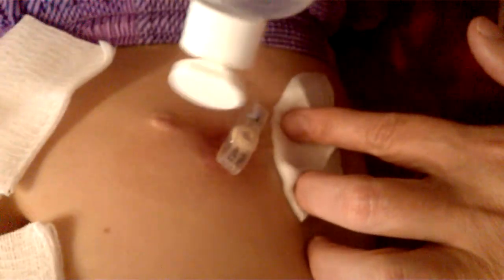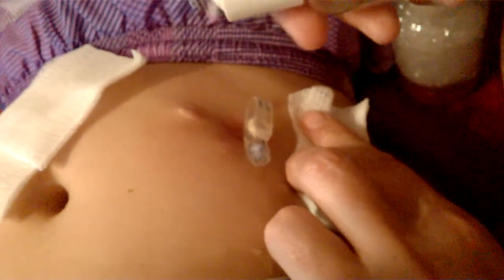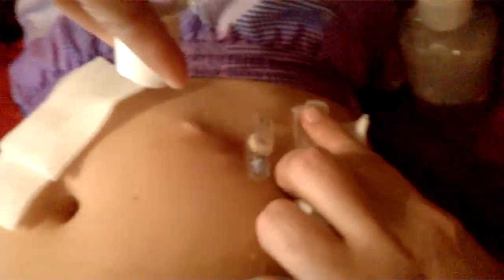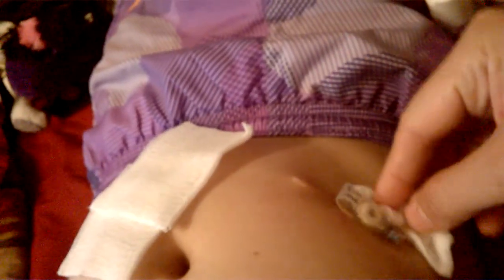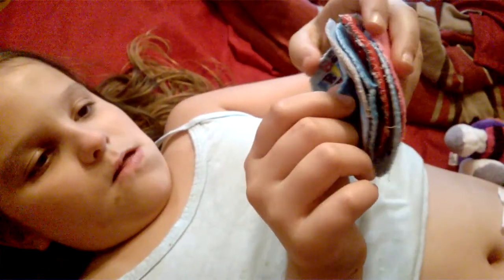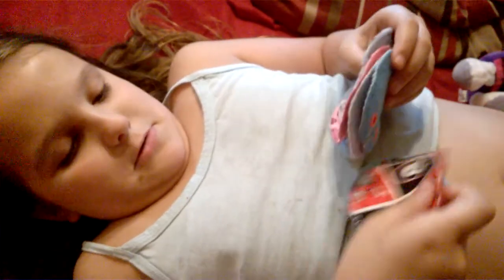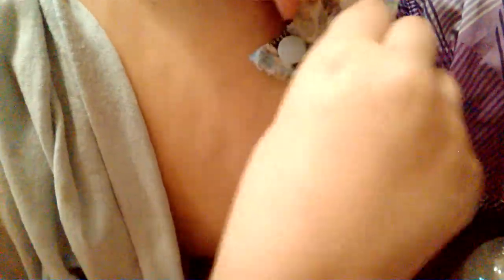Cleaning a Cecostomy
This is the best method we have found to cleanse the skin around my daughters cecostomy without causing skin irritation. She has more leakage than a lot of people with a cecostomy so we typically need to clean and change the dressing at least 3 times a day. It took us a good while to find what was best for her.